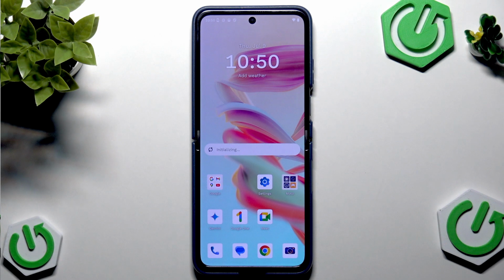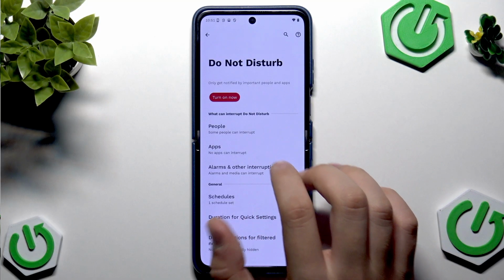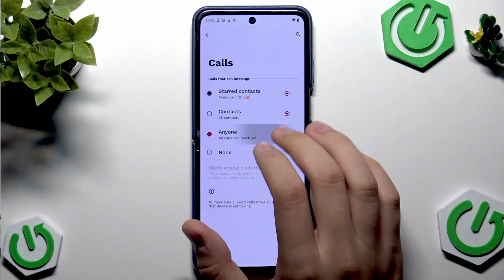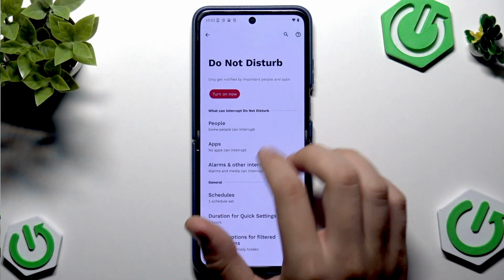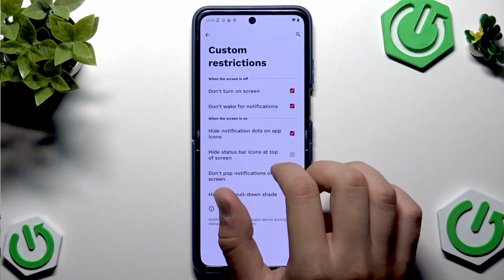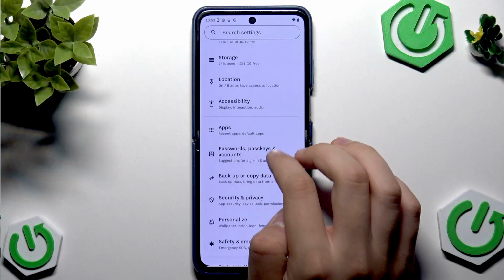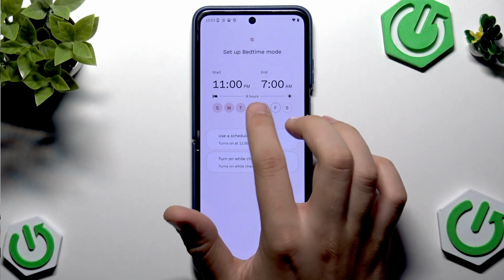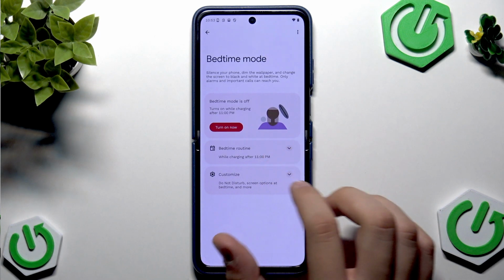Motorola Razr 60: Set Up Do Not Disturb and Bedtime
In this video I show how to set up Do Not Disturb and Bedtime mode on the MOTOROLA Razr 60. You will learn how to open Settings, go to Sound & Vibration, enable Do Not Disturb, choose who can interrupt (people, messages, calls), add apps that can override DND, change notification display filters, schedule automatic DND for sleep and enable Bedtime mode with days and hours. Follow along step-by-step to stop unwanted interruptions and get better sleep with your Razr 60.

How to set up Do Not Disturb on MOTOROLA Razr 60?
How to enable Bedtime mode on MOTOROLA Razr 60?
How to allow contacts or apps to bypass Do Not Disturb on MOTOROLA Razr 60?

0:00 Intro
0:06 Open Settings & Sound & Vibration
0:17 Do Not Disturb – Turn on, duration
0:39 Who Can Interrupt: People, Messages, Calls
1:09 Apps & Exceptions, Alarms and Interruptions
1:33 Notification display & custom filters
2:24 Bedtime Mode – enable, schedule days and hours
3:16 Permissions & finish setup